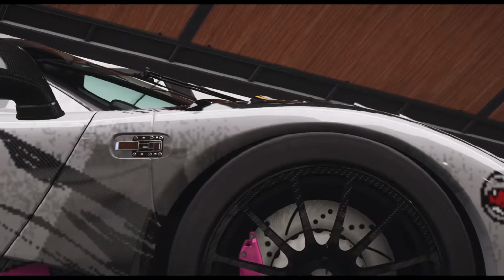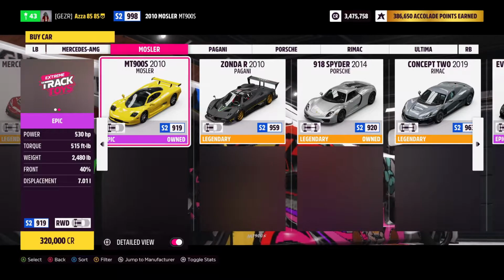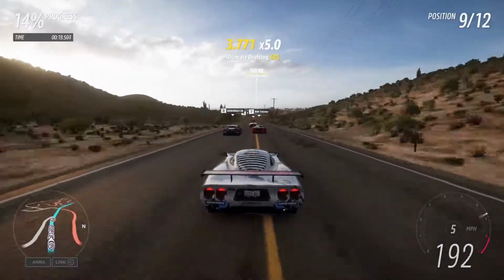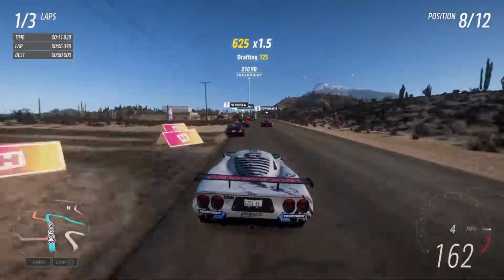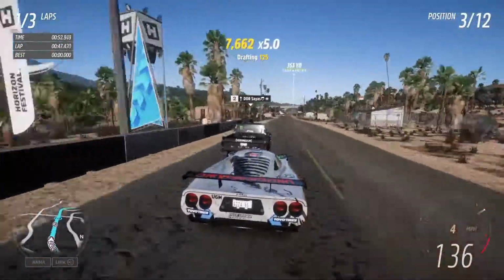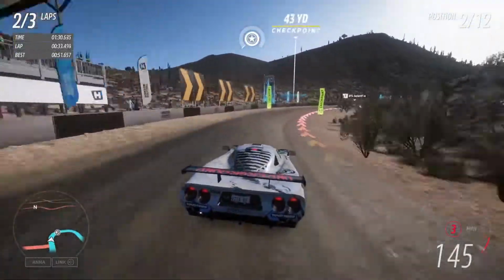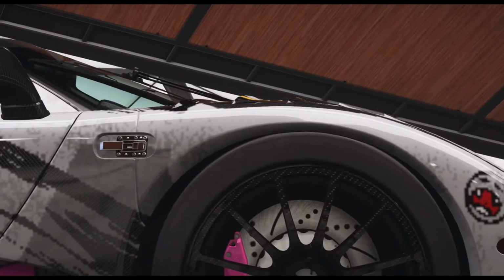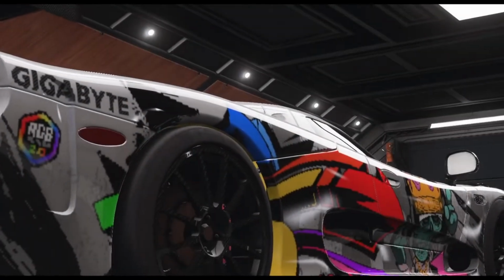Is This INSANE S2 Car The Best Yet? Forza Horizon 5 Review